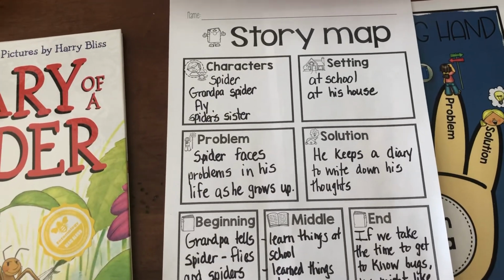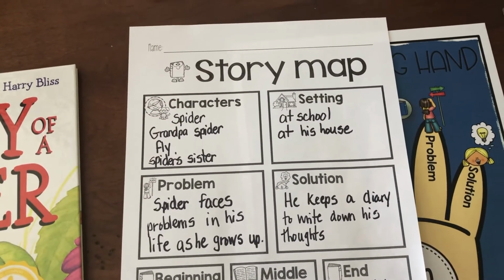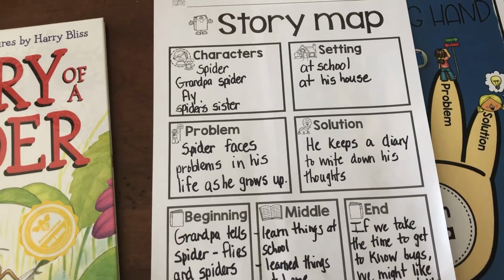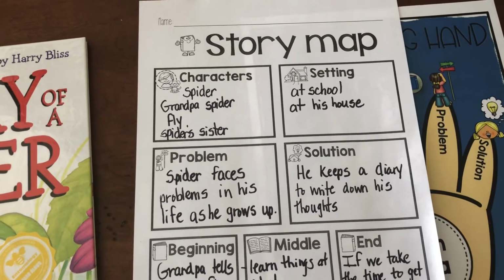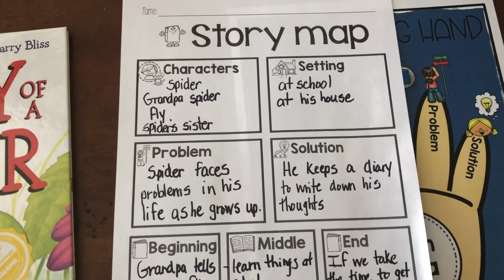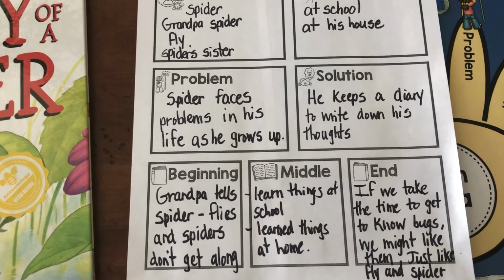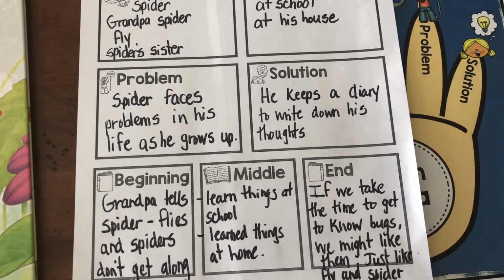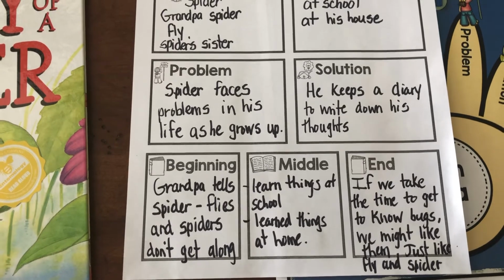ELA- Week 6– Day 4(5/29)- Read aloud- “Diary of a Spider”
Students will listen to the story and pay attention to the story elements to help with comprehension. After reading, they will be encouraged to draw and write about 3 things spiders eat and 3 facts they learned about spiders.